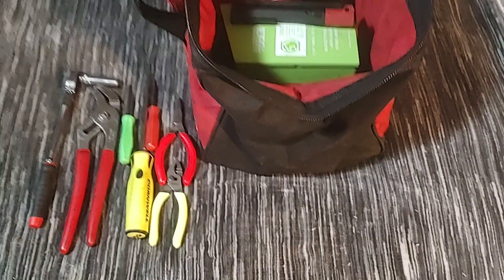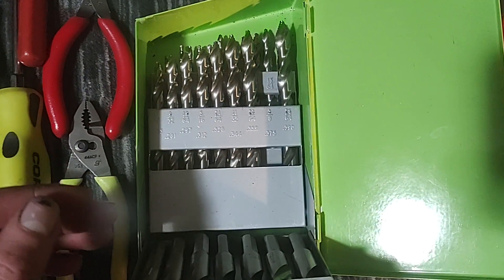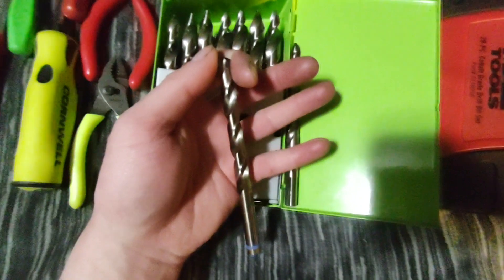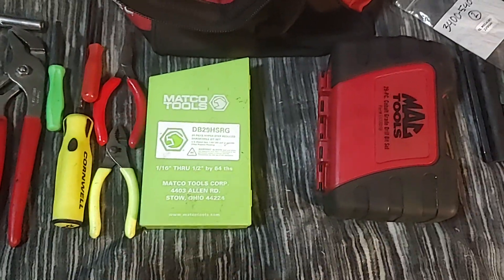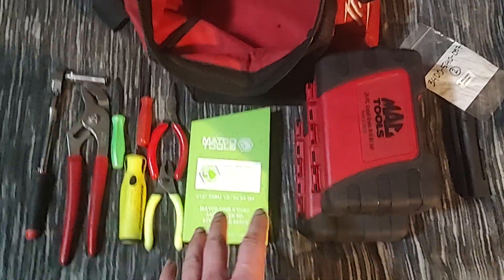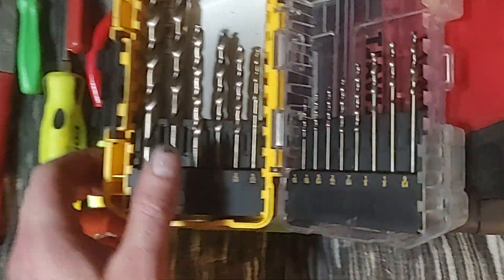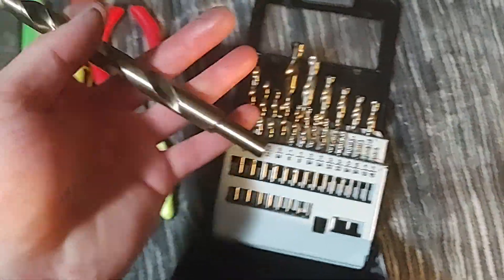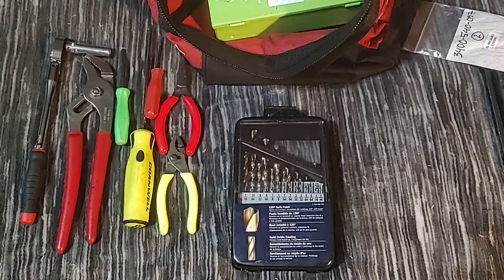What tool truck has the best drill bits?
just my opinion and review on some drill bits I use professionally as a diesel technician.